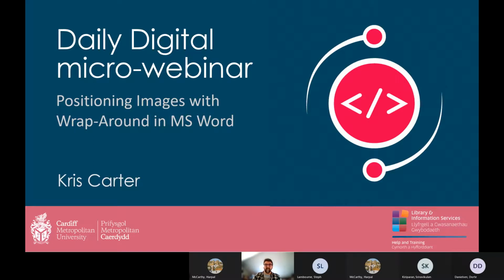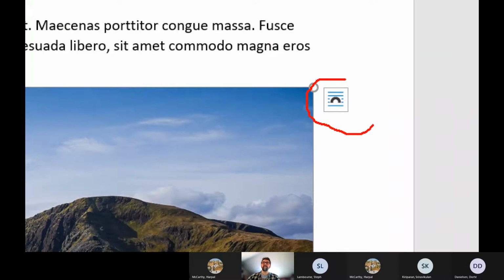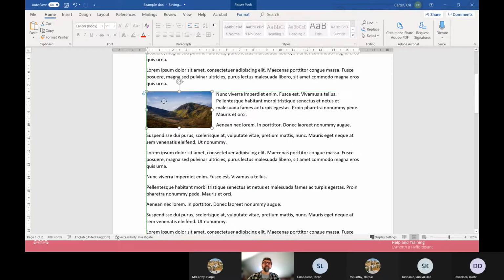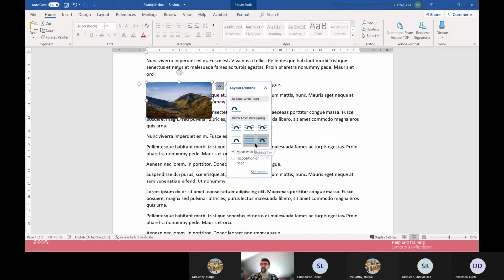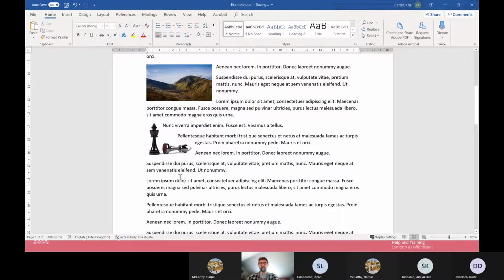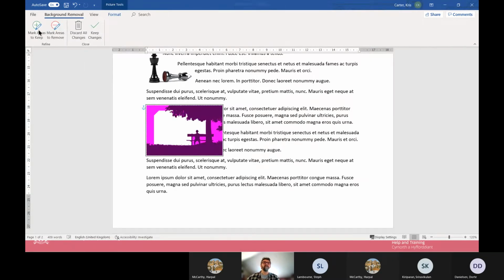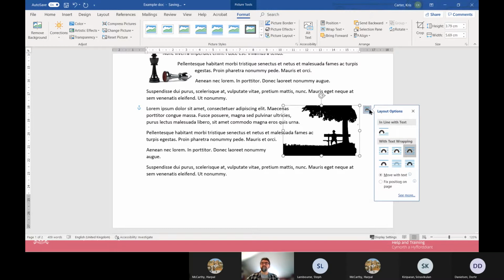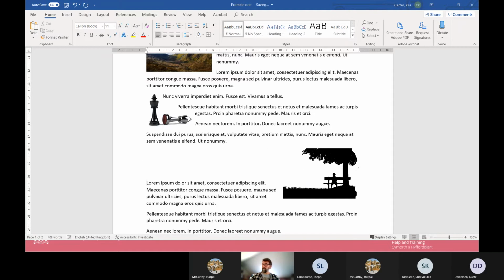Daily Digital: Positioning Images using wraparound in Microsoft Word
Ever find yourself adjusting content in MS Word, only for your images to shift around and move where you don't want them to? This micro-webinar looks at how you can place your images in Word and the best ways to keep them where you want them!